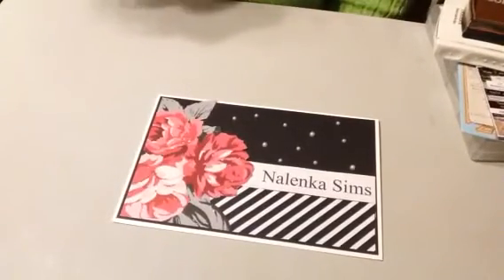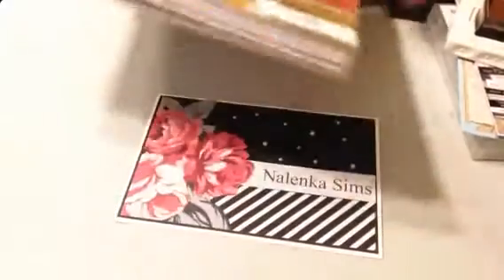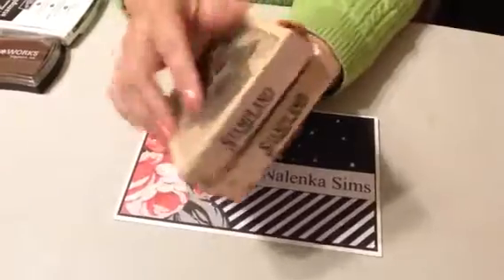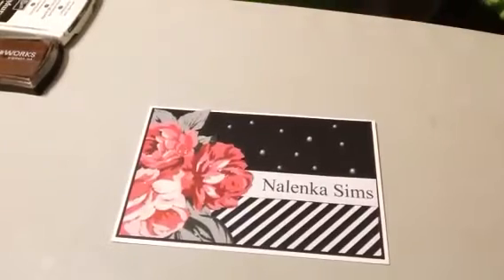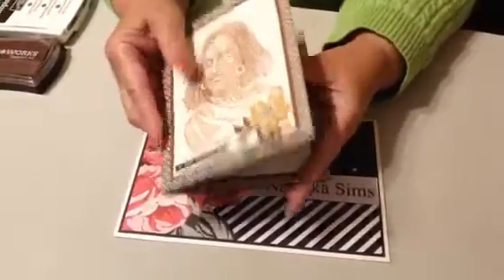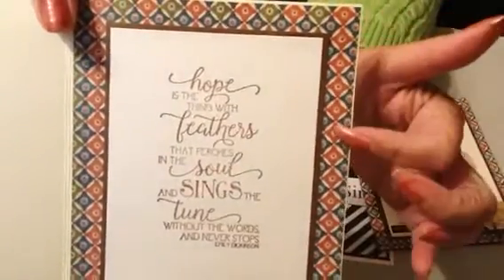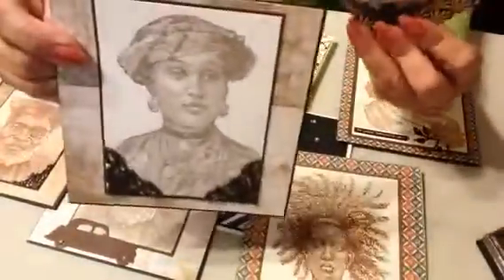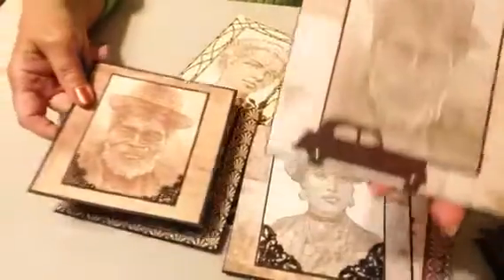Episode 6: Time + Dies/Stamps = Cards Afrocentric Cards. This video is not for kids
This video is for adults 18 and over.